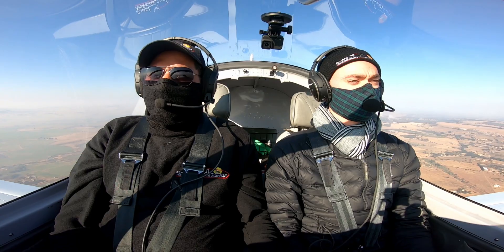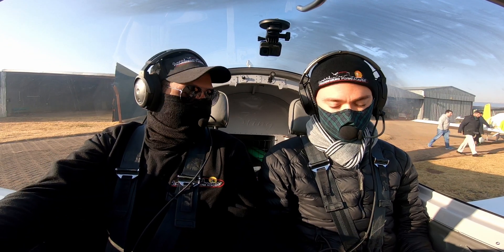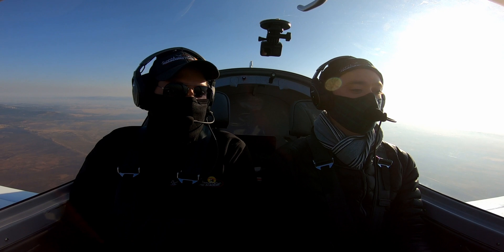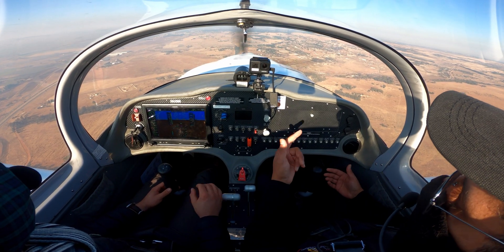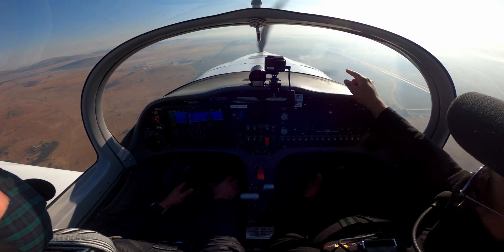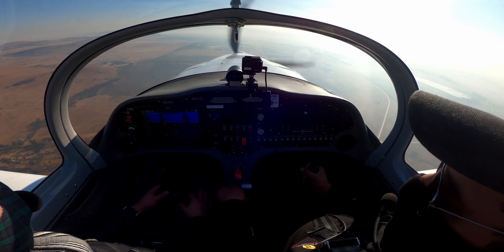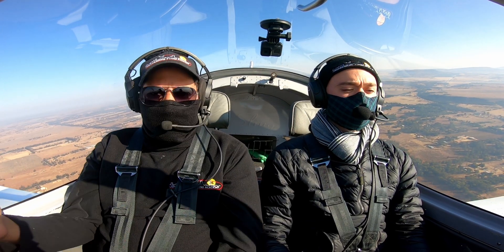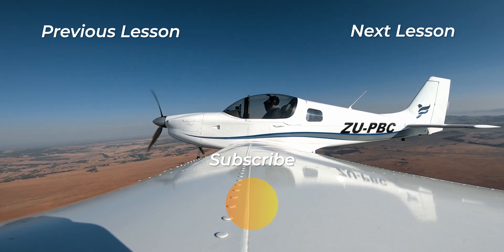The Ups and Downs of Flying - Climb and Descent || Pilot Training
In this video I learn the literal Ups and Downs of Flying, Climbs and Decents. I also do my very first radio call on frequency!!